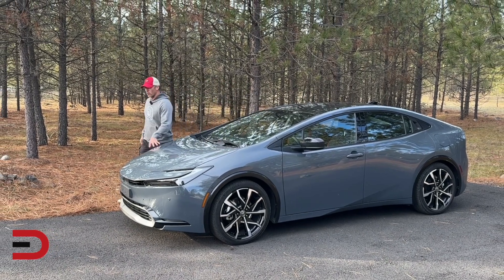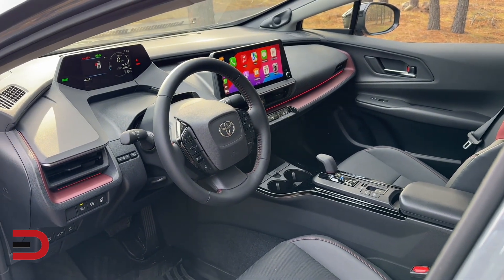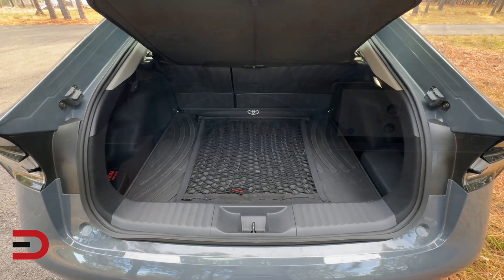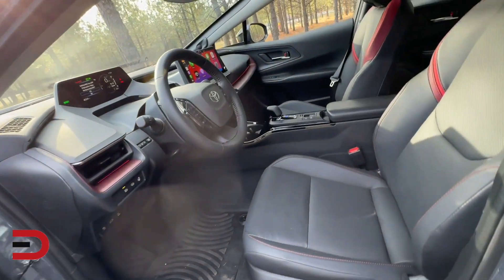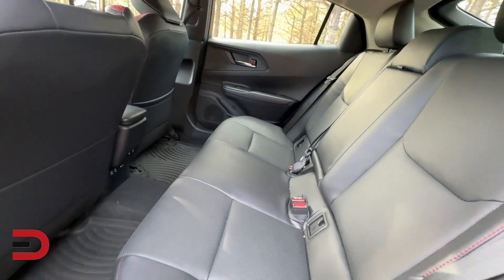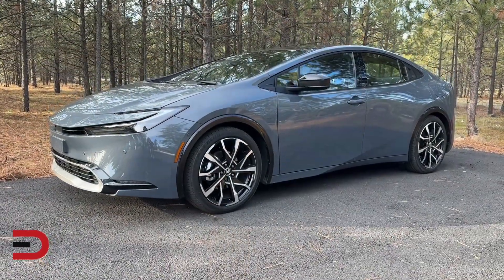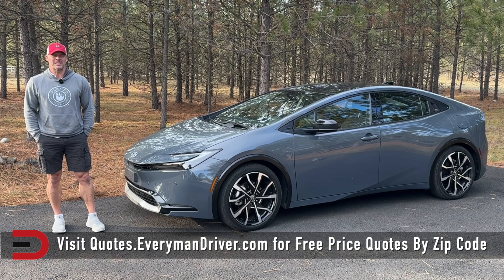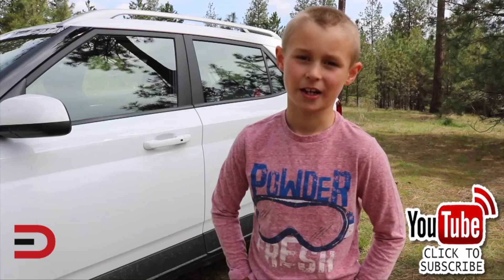Drive and Review: 2024 Toyota Prius Prime on Everyman Driver